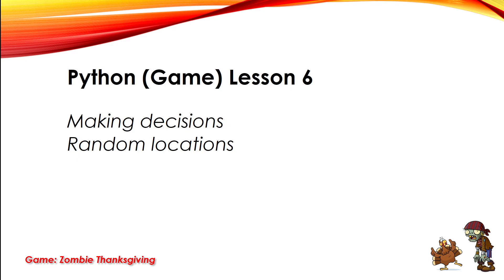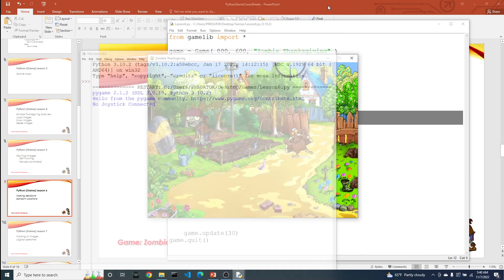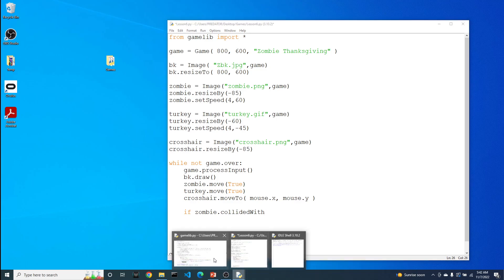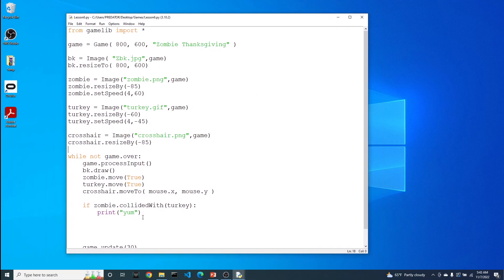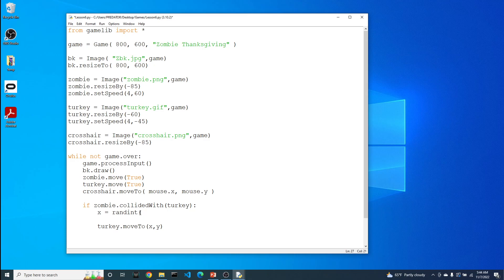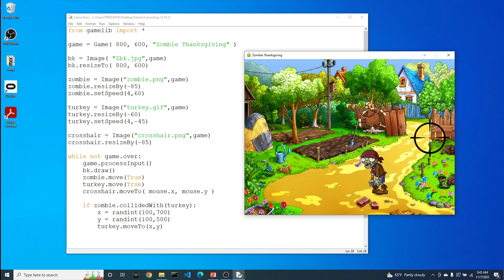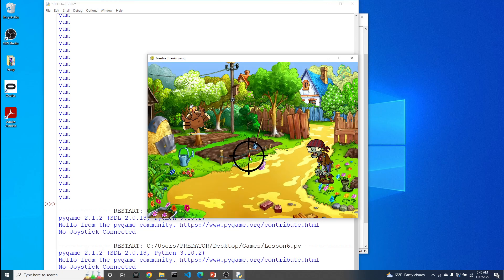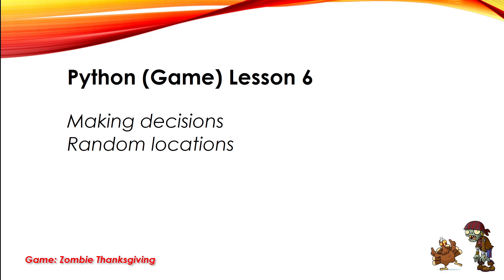Python Game Lesson 6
Decisions are crucial to any video game.  The Image object has a function collidedWith( ) which can be used in conjunction with an "if" statement to decide if two objects have collided.  Based on a potential collision we will randomly move images to another location.